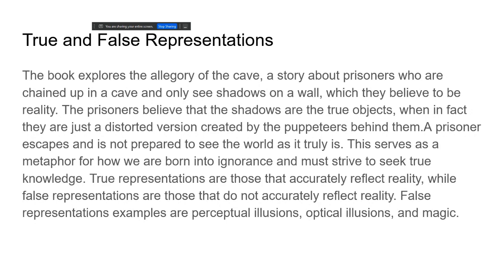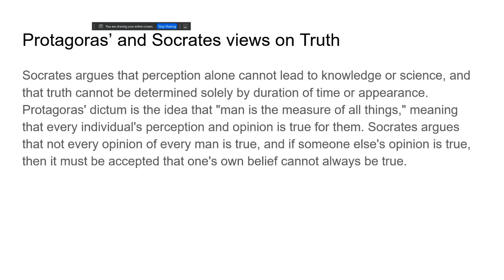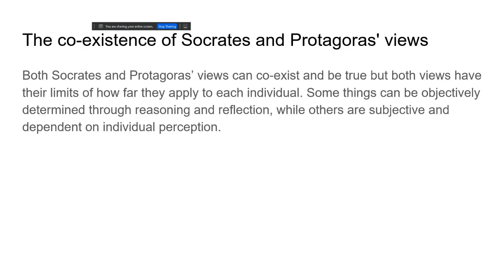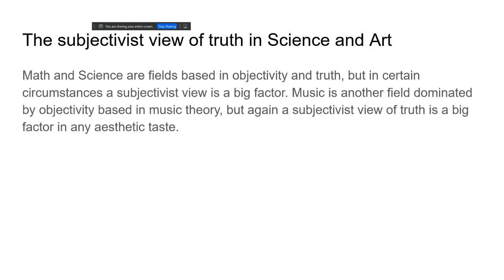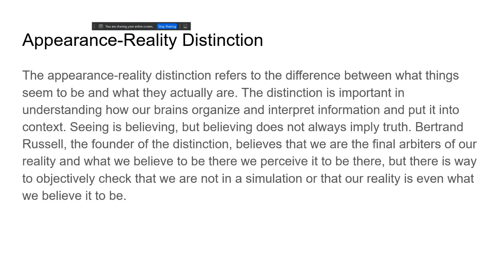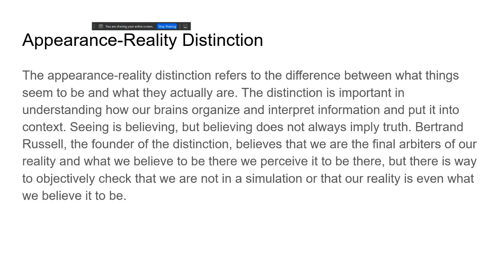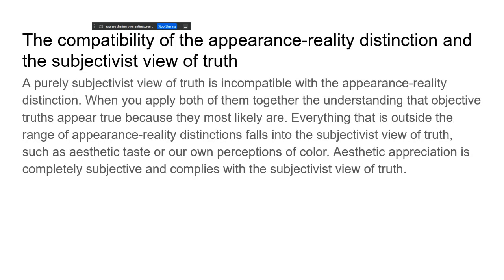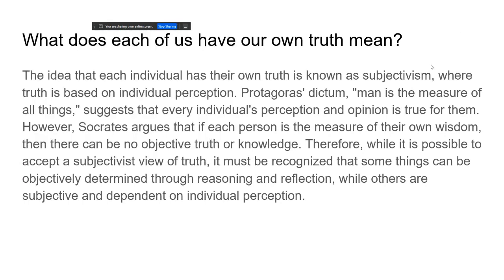AwesomeScreenshot 5 14 2023,11 26 55PM